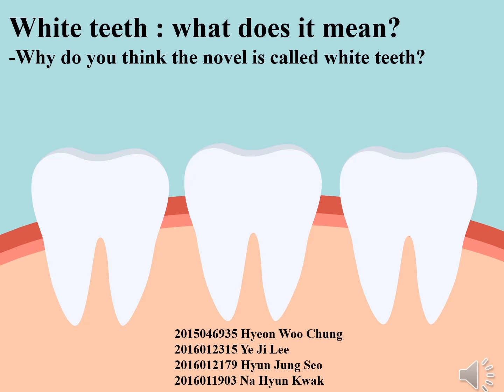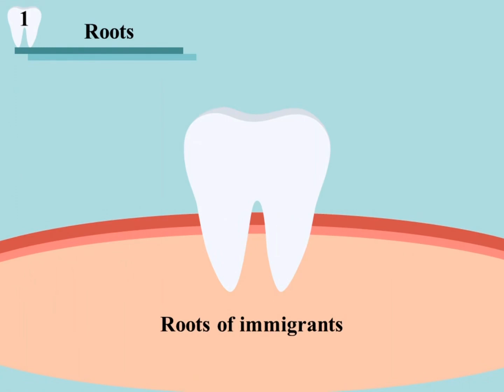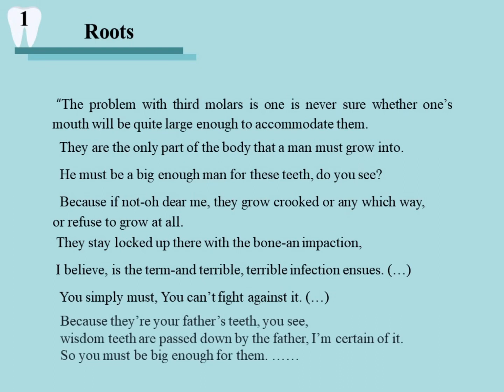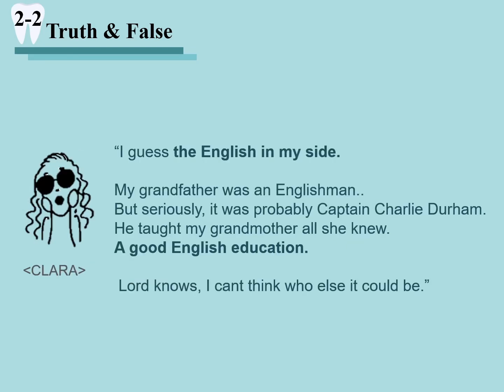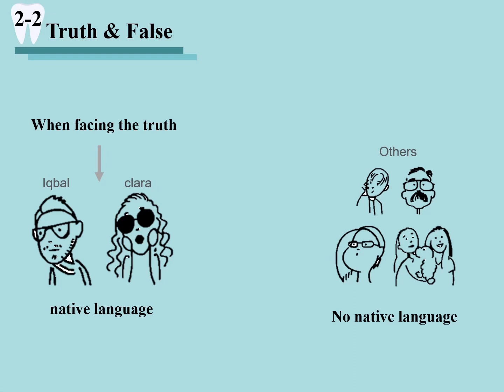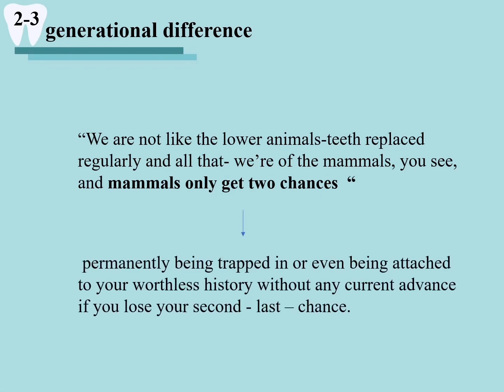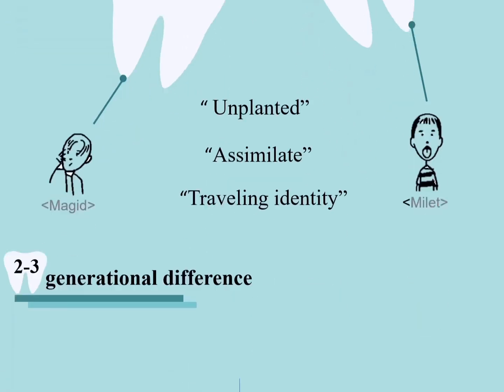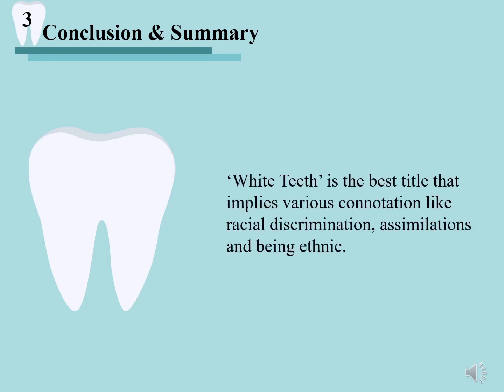White Teeth: What Does It Mean? - For what reason do you think the novel is called White Teeth?